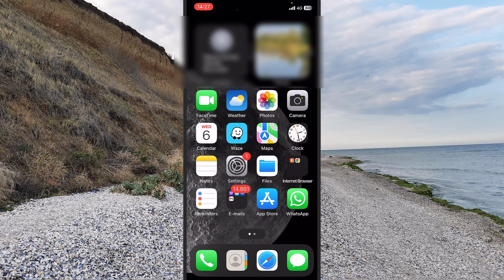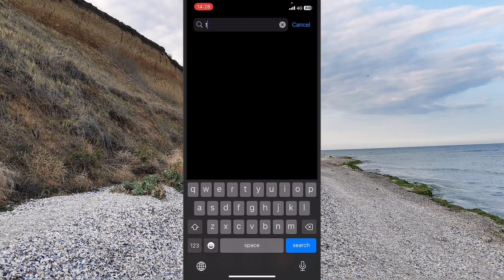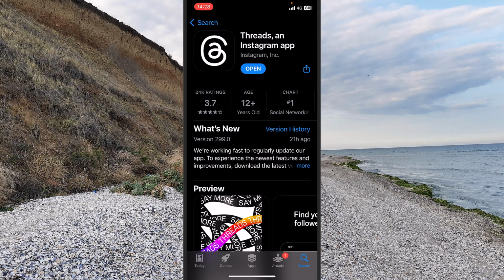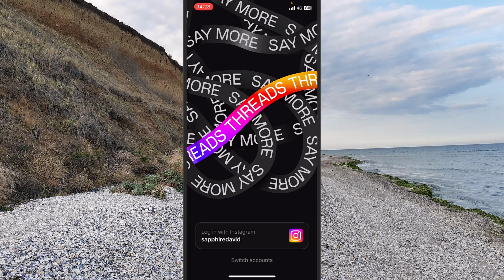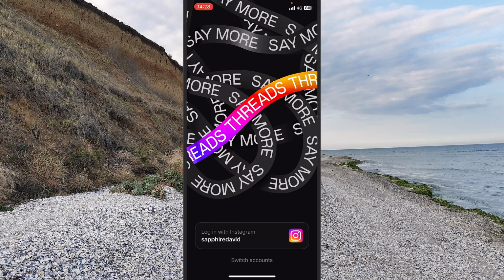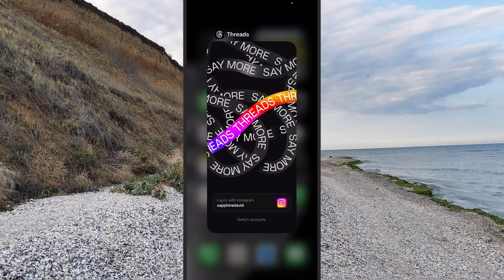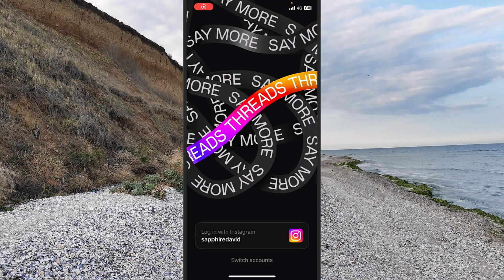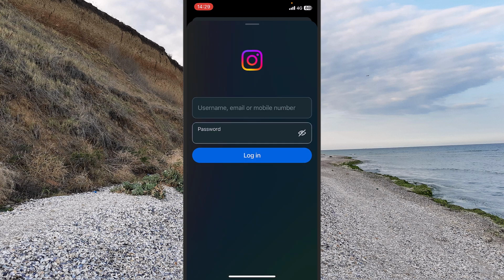How to Link Threads to my Instagram Account - Step by Step.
How to Connect Instagram to Threads:
In this video tutorial I will be more than happy to show you how to link threads to Instagram in just few minutes and connect Threads to Insta.
I hope my Instagram threads tutorial helped you!